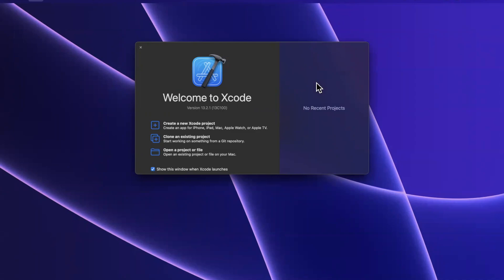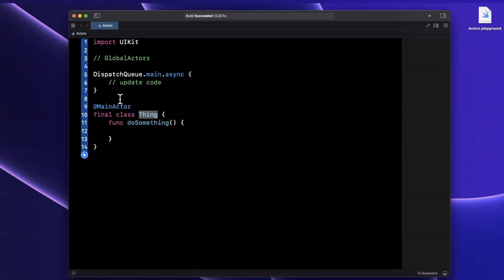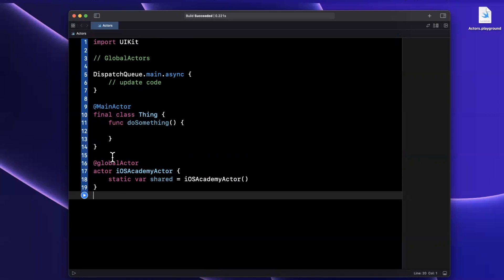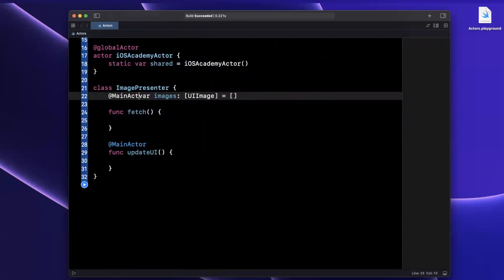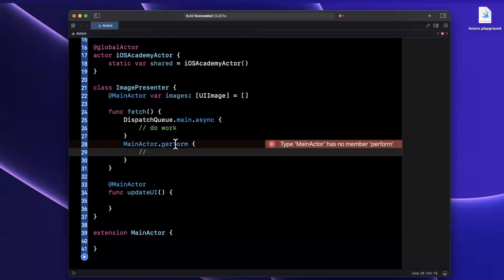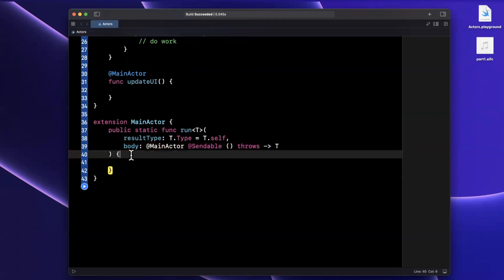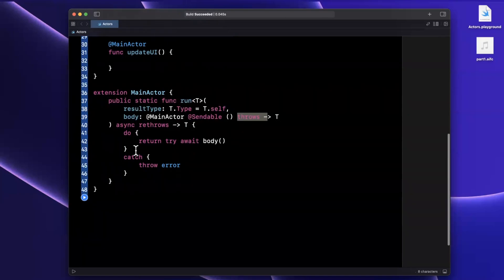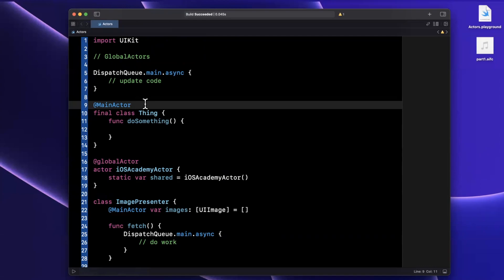Global Actors in Swift (2022) – iOS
In this video we will learn about global actors in Swift. We will walk through a few different examples to learn, use, understand the benefits of global actors. We will also spend some time talking about the main actor which is commonly used. As always we will work in the latest version of Xcode and Swift.